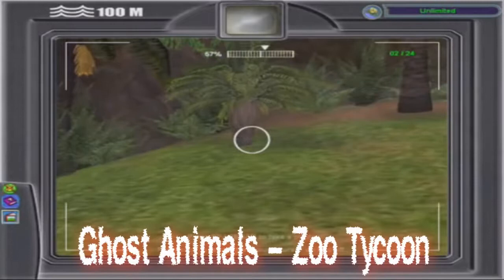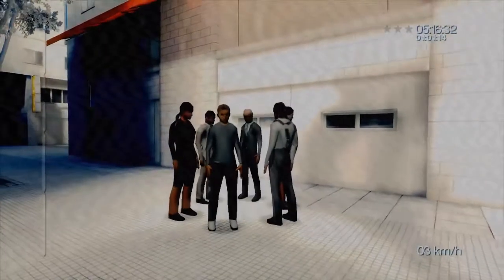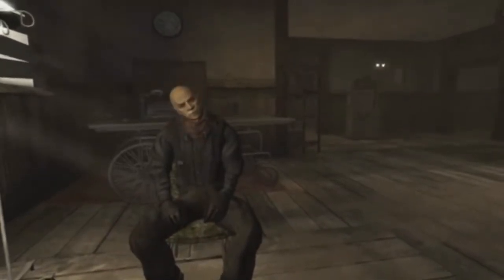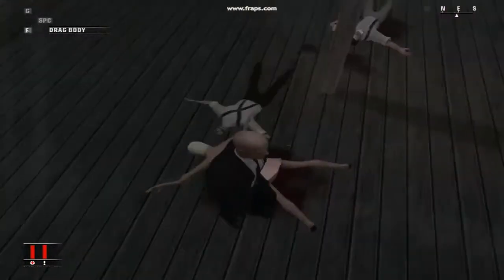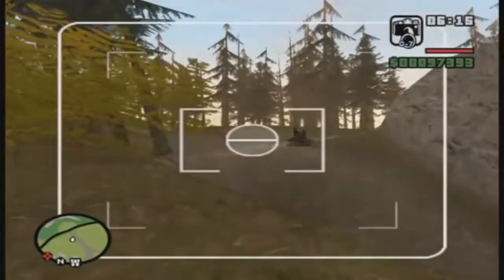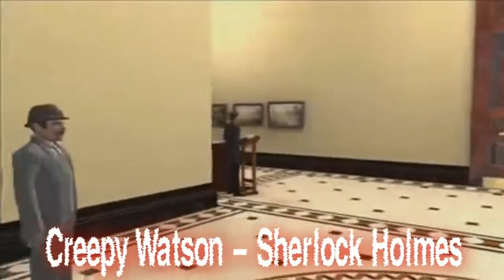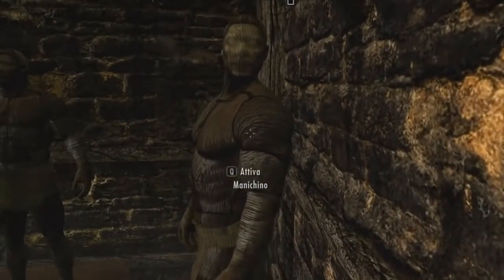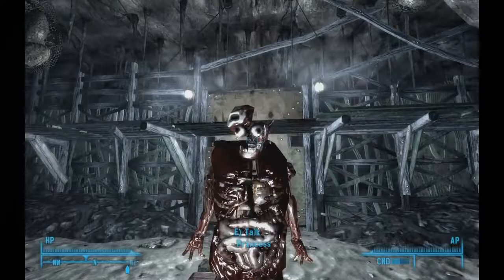Top 22 Scariest Glitches In Games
Please Visit Tops Crew Channels: Below!